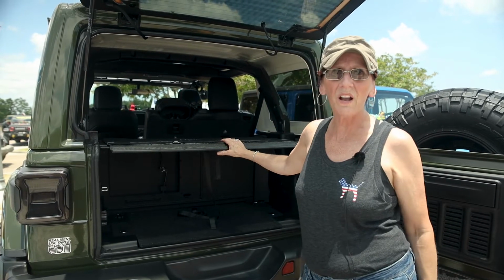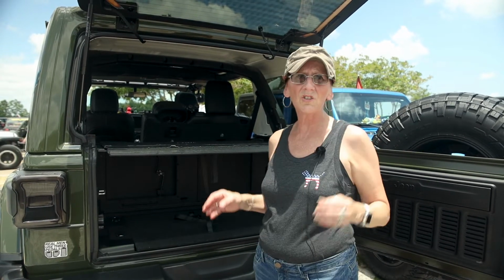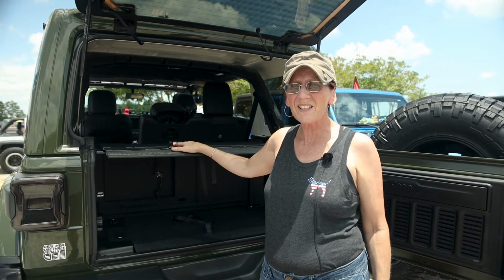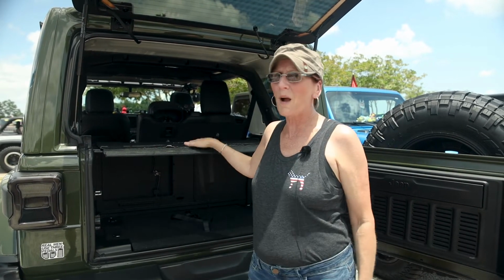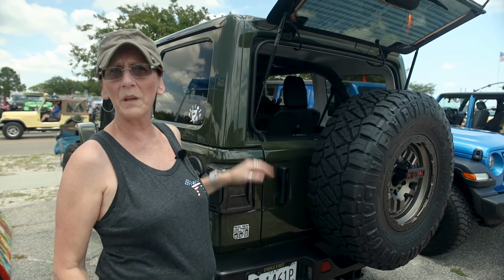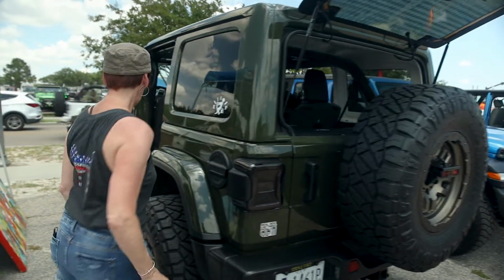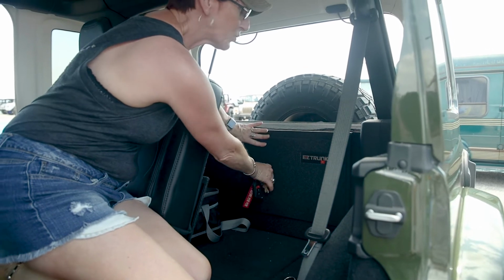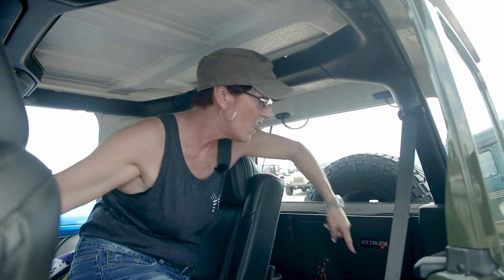Tracy's EZTRUNK Testimonial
After having the EZTRUNK for a year Tracy gave us a great testimonial on the EZTRUNK when she stopped by our booth at Jeepin The Coast in Long Beach Mississippi!

Thanks for the kind words Tracy!

EZTRUNK is a patented lay flat folding trunk that creates a secure locking storage area for your Jeep. Have a safe space for valuable items when you travel, or when you go topless and doorless. EZTRUNK is made from high strength steel and has a rubber edge that seals against the tailgate of the trunk. EZTRUNK is compatible with 2 door (JK & JL) and 4 door (JKU & JLU) models. The install is easy and only takes a few minutes. No power tools required. Have peace of mind when you explore, EZTRUNK is the best when it comes to Jeep security.